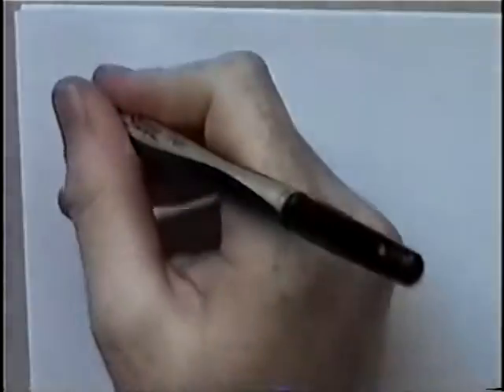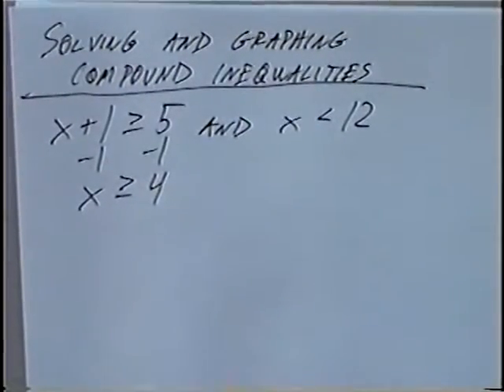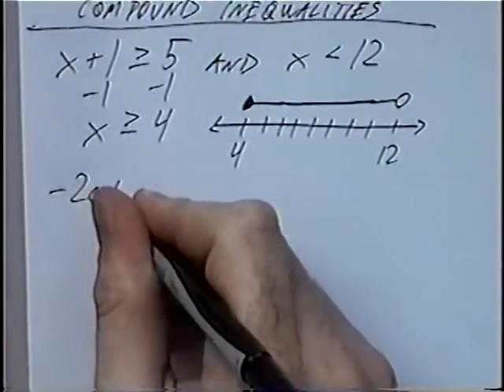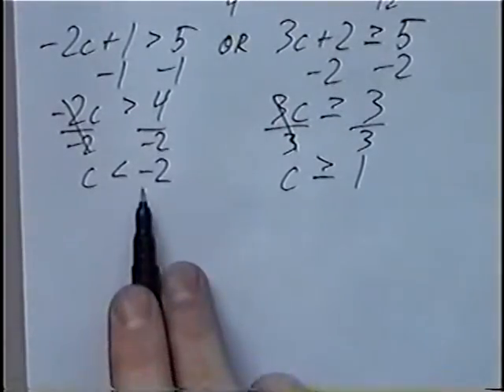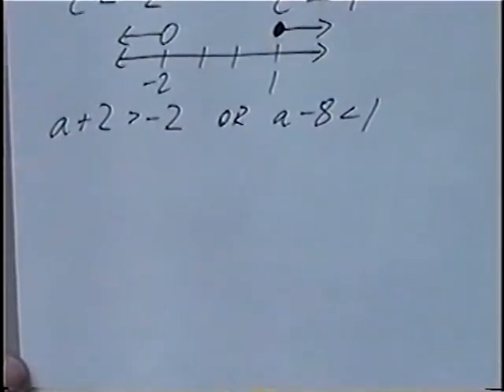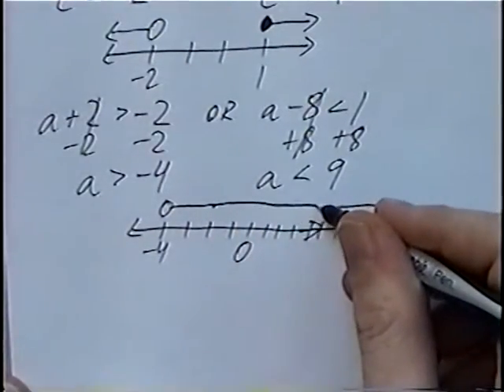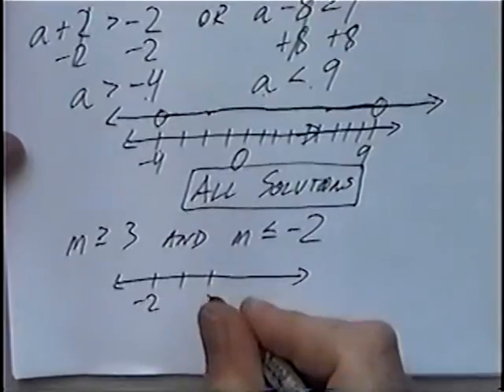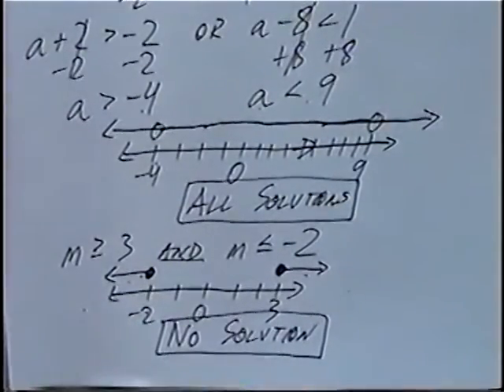Algebra 2 1.6 part 2